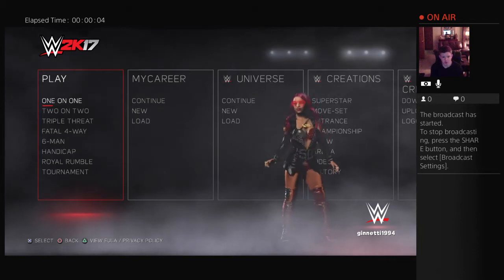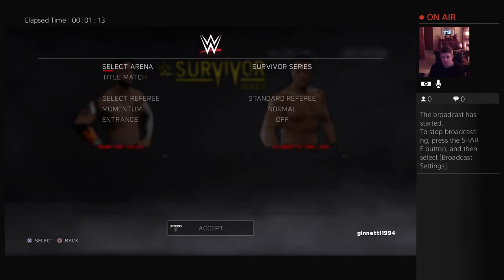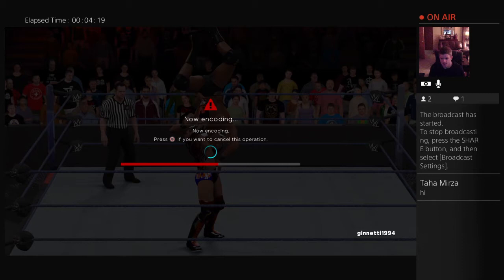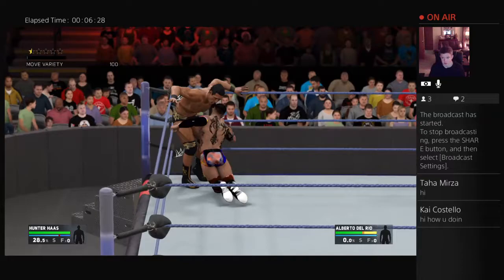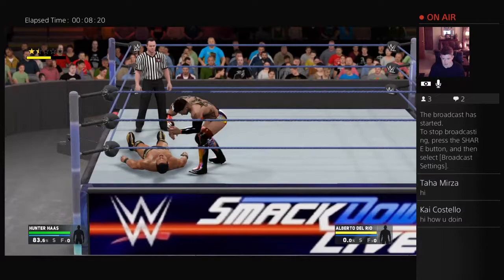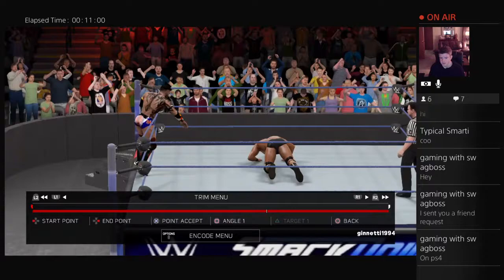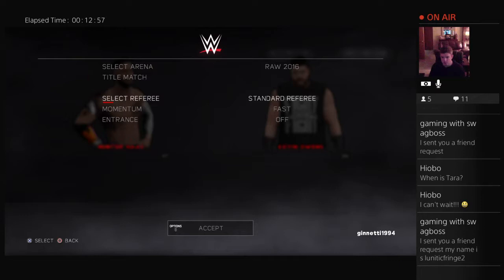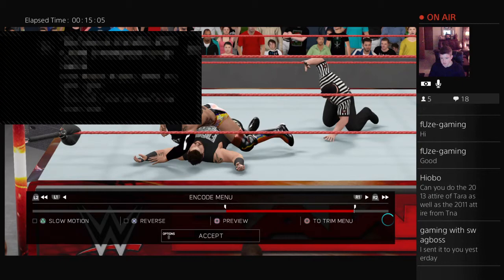WWE 2K17 Creation: Hunter Haas Titantron Video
My name is Anthony Ginnetti, I go by Raging Fear on youtube. This channel is a gaming channel of all different kinds of stuff. So please take time to subscribe to my channel and like my videos, and please don't forget to check out my website ragingfear.com. and also follow me on twitter @RagingFear94 and like my page on facebook.